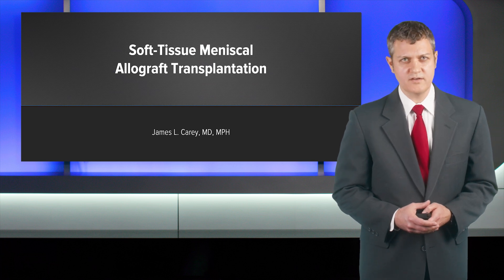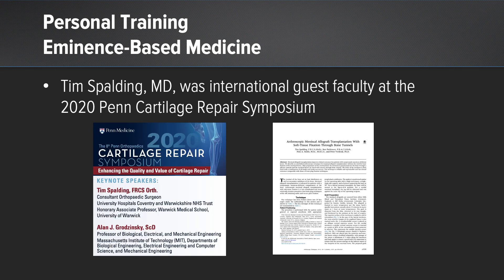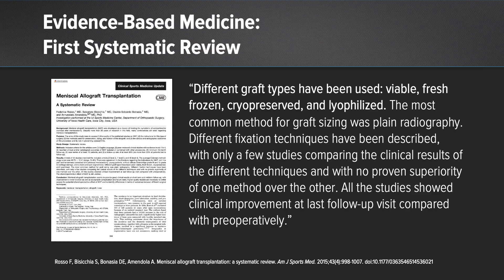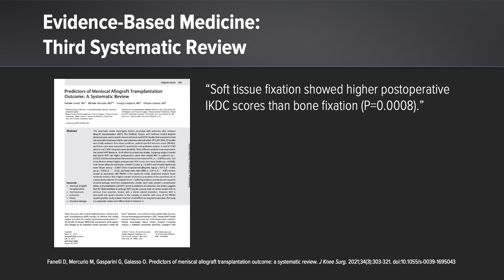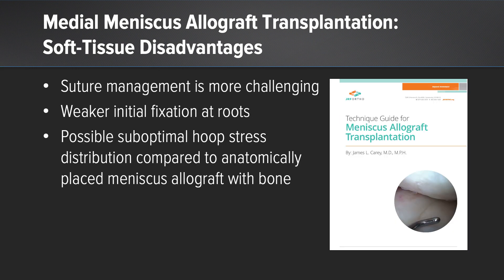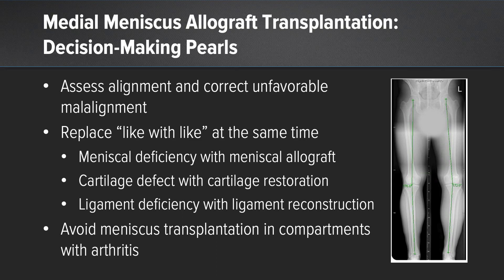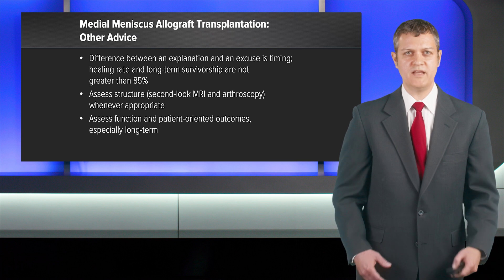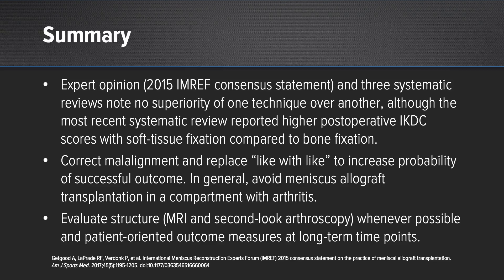Soft-Tissue Meniscal Allograft Transplantation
In today’s WhatsNewAtArthrex, James L. Carey, MD, MPH, reviews scientific support and clinical successes of soft-tissue meniscal allograft transplantation (MAT).